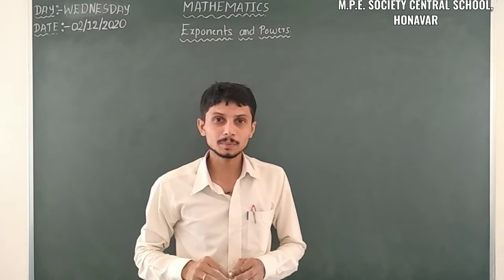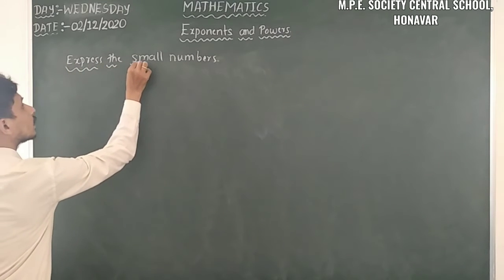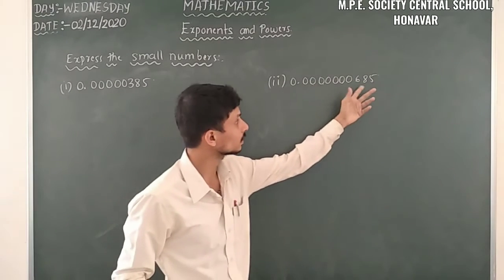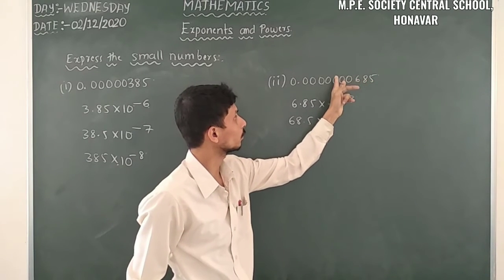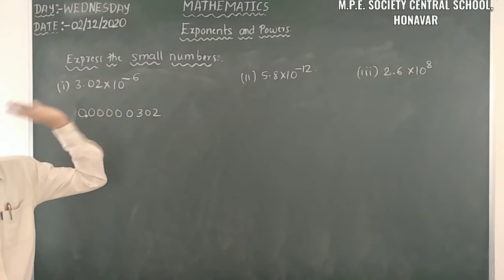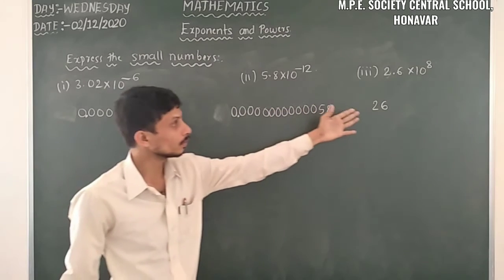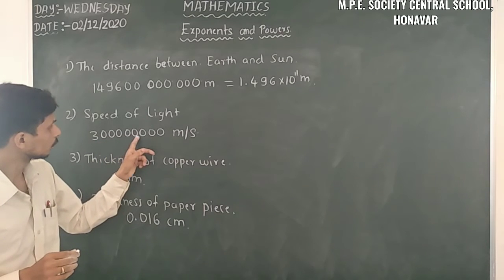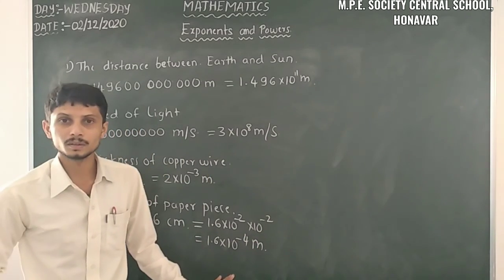NEGATIVE EXPONENTS|| CBSE- 8|| BY NITESH SHET